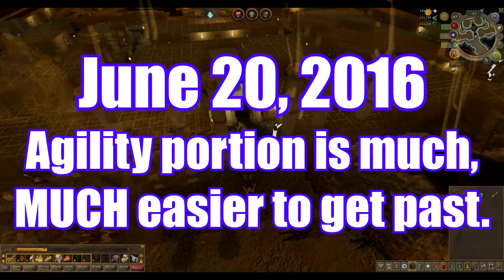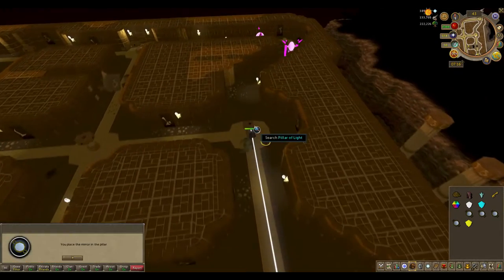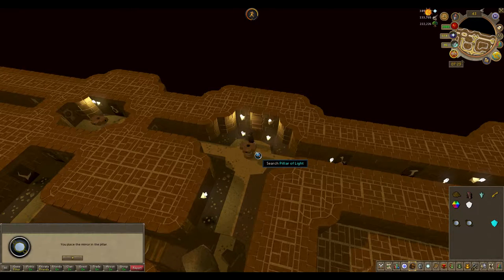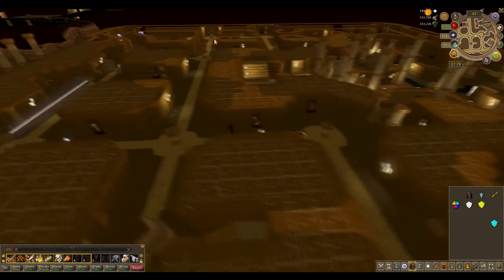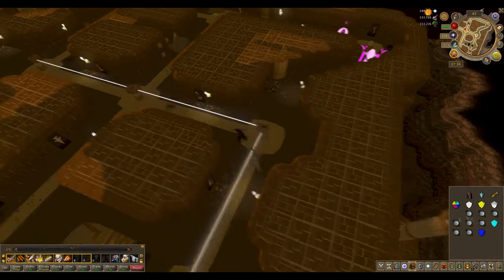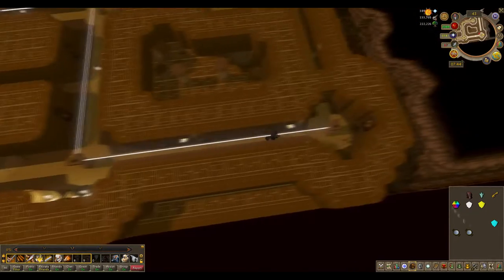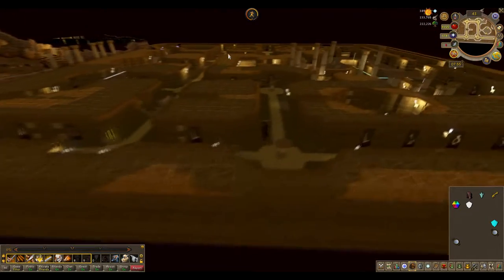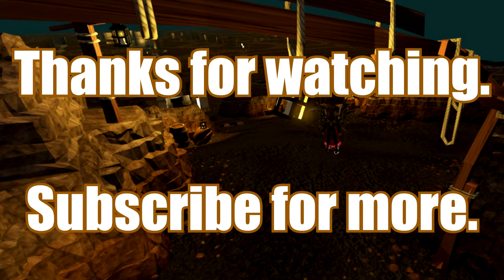Mourning's End Pt. 2: Light Puzzle Guide (2016)